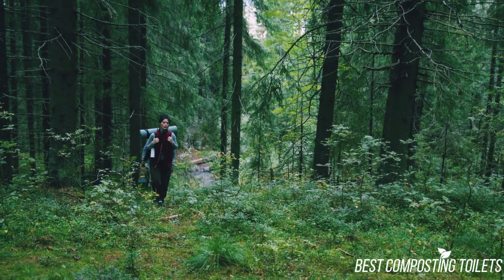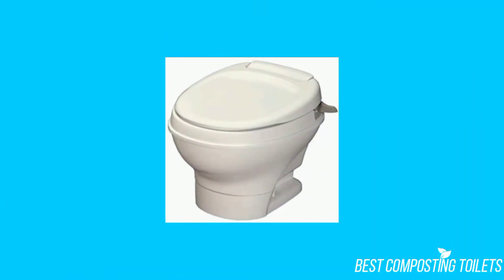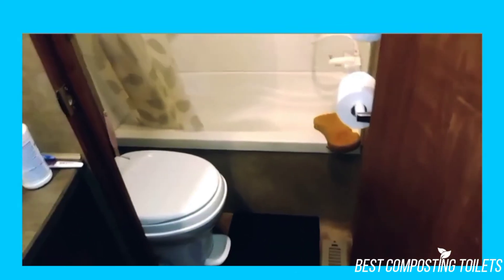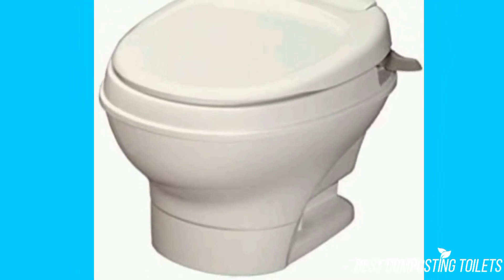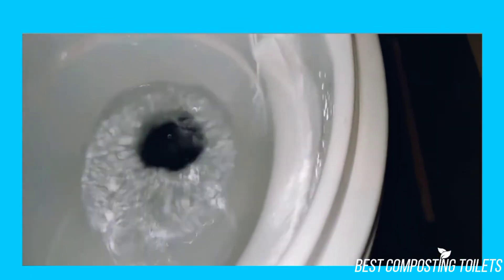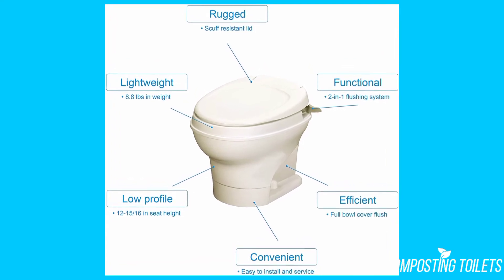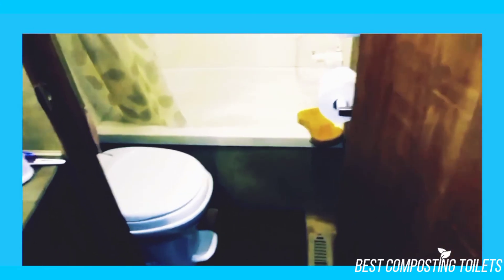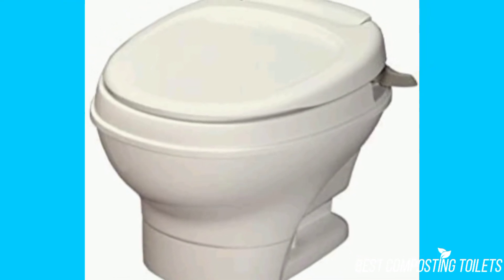The Thetford 31647 Aqua Magic V Toilet - Everything You Need To Know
👉 1. Thetford 31647 Aqua Magic V Toilet

If you're looking for a toilet that's practical and stylish, the Thetford 31647 Aqua Magic V is a great option! This toilet is easy to use, has a stylish design, and is built to last. In this video, we'll cover everything you need to know about the Thetford 31647 Aqua Magic V toilet.

So whether you're looking for a new toilet or just want to learn more about this particular model, this video is for you! We'll cover everything from the features of the Thetford 31647 Aqua Magic V to the installation process. If you're looking for a toilet that's both practical and stylish, the Thetford 31647 Aqua Magic V is a great option!